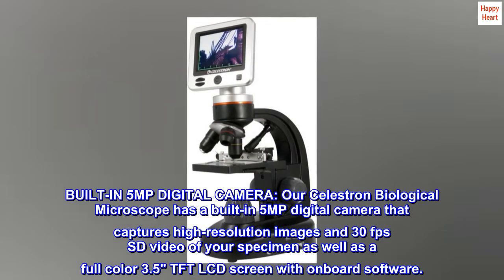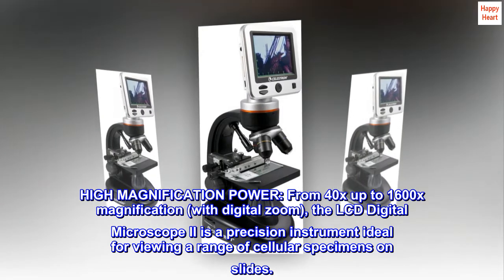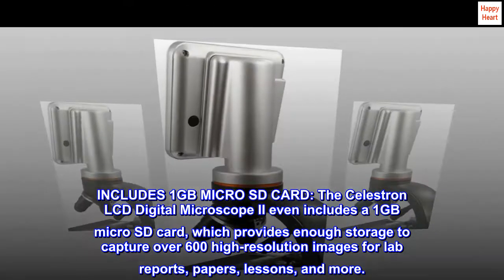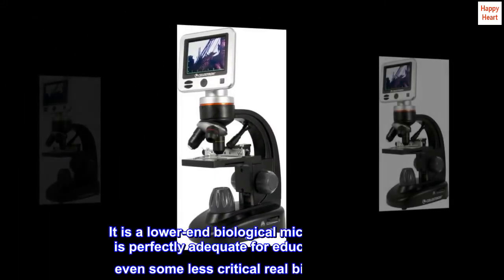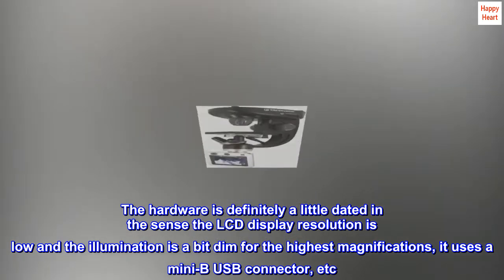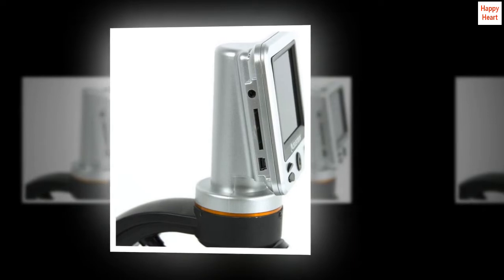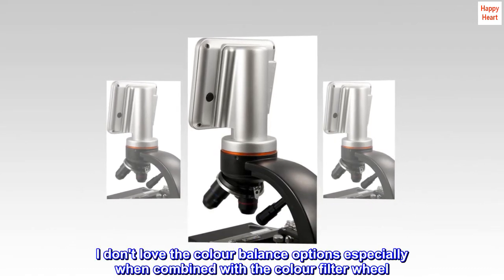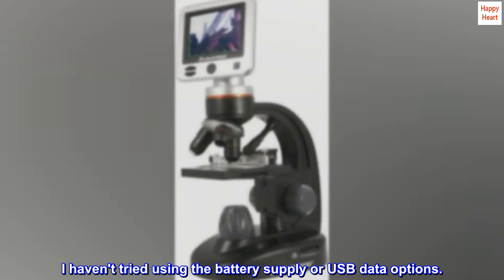Celestron – LCD Digital Microscope II – Biological Microscope with a Built-In 5MP Digital Camera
BUILT-IN 5MP DIGITAL CAMERA: Our Celestron Biological Microscope has a built-in 5MP digital camera that captures high-resolution images and 30 fps SD video of your specimen as well as a full color 3.5" TFT LCD screen with onboard software.
HIGH MAGNIFICATION POWER: From 40x up to 1600x magnification (with digital zoom), the LCD Digital Microscope II is a precision instrument ideal for viewing a range of cellular specimens on slides.
INCLUDES 1GB MICRO SD CARD: The Celestron LCD Digital Microscope II even includes a 1GB micro SD card, which provides enough storage to capture over 600 high-resolution images for lab reports, papers, lessons, and more.
MULTIPLE ACCESSORIES INCLUDED: In addition to the 1GB micro SD card, you’ll receive a dust cover, a rugged canvas carrying case with shoulder strap, 5 prepared slides, an AV out cable for viewing on a TV or projector, and a 4-plug international AC adapter.

It is a lower-end biological microscope, but it is perfectly adequate for education use and even some less critical real biological work. It is certainly much better than most cheap educational microscopes or the abysmal toy ones.

The hardware is definitely a little dated in the sense the LCD display resolution is low and the illumination is a bit dim for the highest magnifications, it uses a mini-B USB connector, etc. The saved files are fine, but focus perfection would be easier with a bit more resolution on the display device. I like that the screen stylus has a mounting spot on the top of the body. The top-side illuminator is basically useless, but it is rarely useful anyway. The stage backlash is a bit annoying, but you get used to it. The focus vernier on my unit was tight, no sign of the slippage some comments mention, maybe even too tight really, I suspect it can be adjusted but I haven't tried yet. I don't love the colour balance options especially when combined with the colour filter wheel. The aperture options are OK, the condenser isn't otherwise adjustable. I suspect it doesn't support modern larger capacity SD cards but that isn't a bit deal. I haven't tried using the battery supply or USB data options.